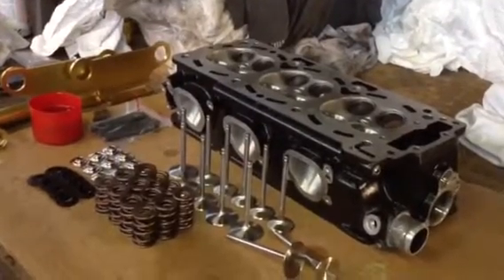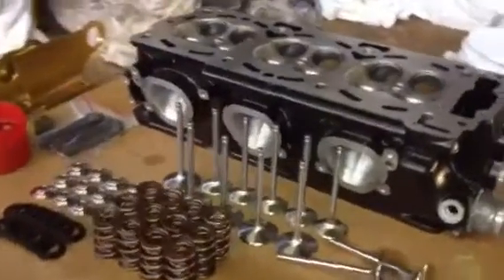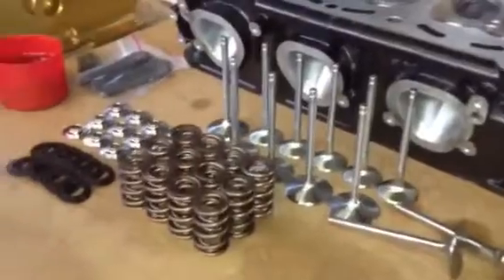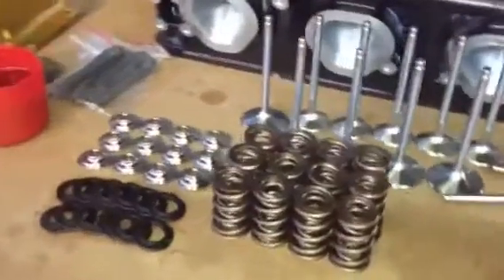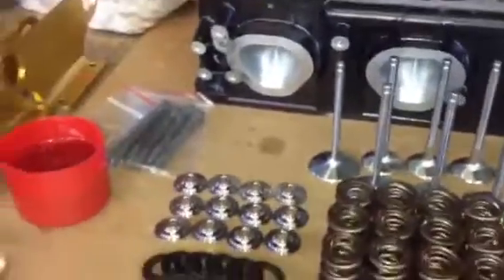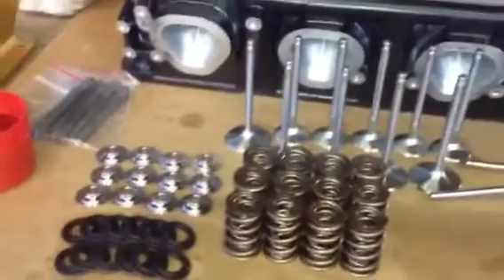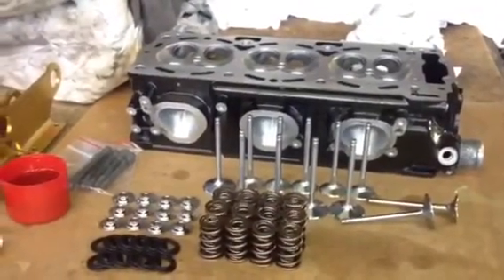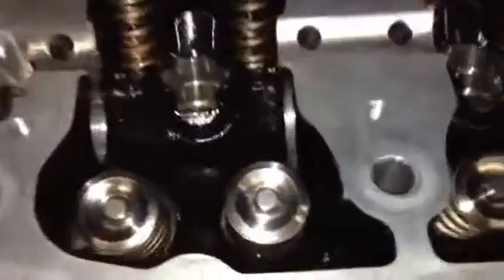Seadoo 4-tec 9000rpm Performance head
Assembling this head with all the components to rev past 8800rpm and up with out any problems . Using titanium retainers and spring kit with light weight valves as a light flow on the ports